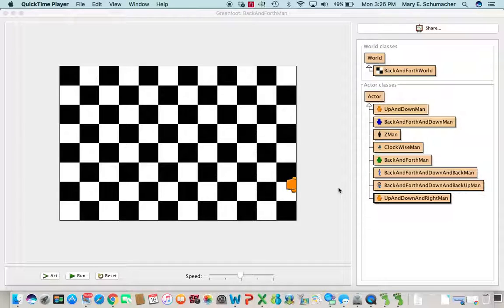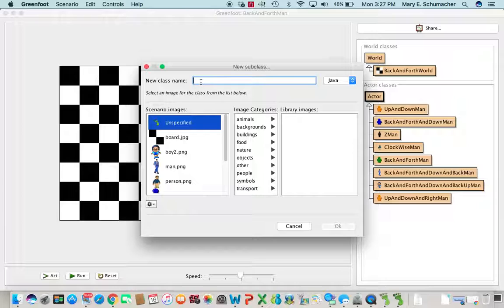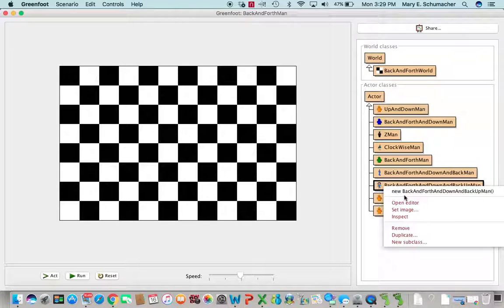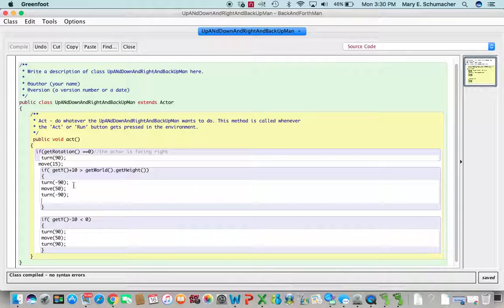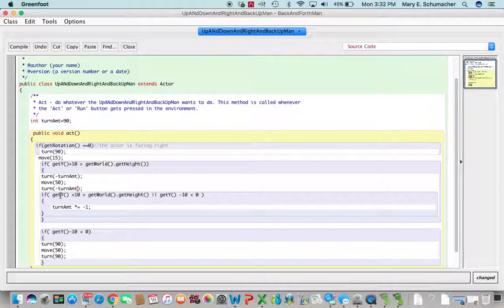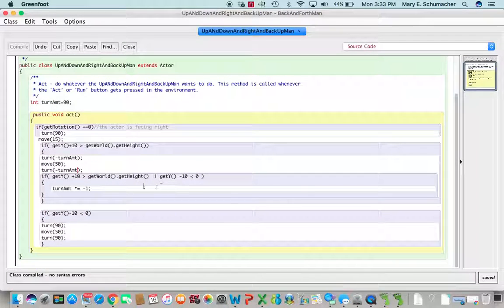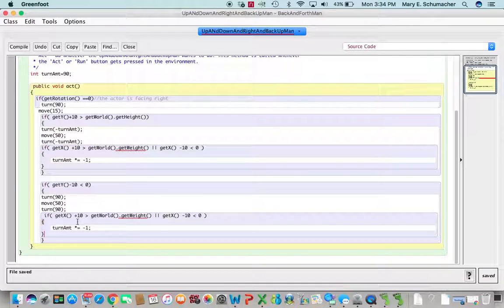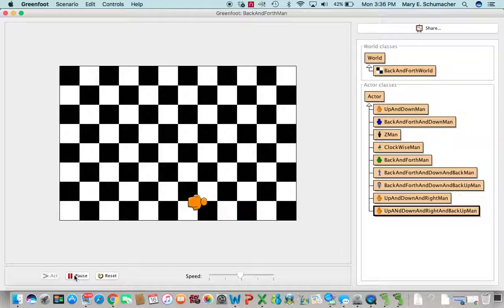Greenfoot lesson7B UpAndDownAndRightAndBackLeftMan